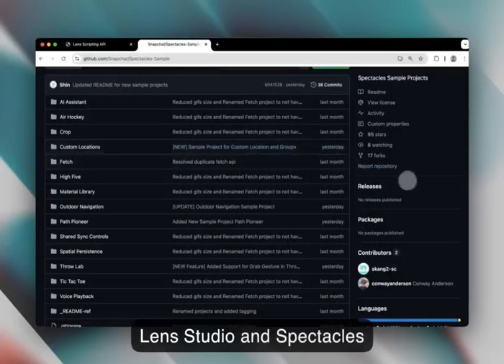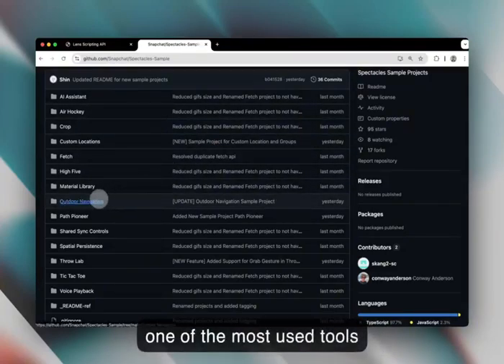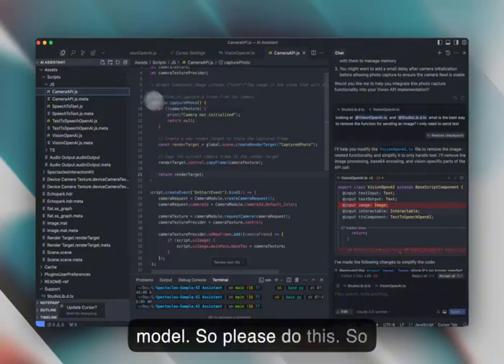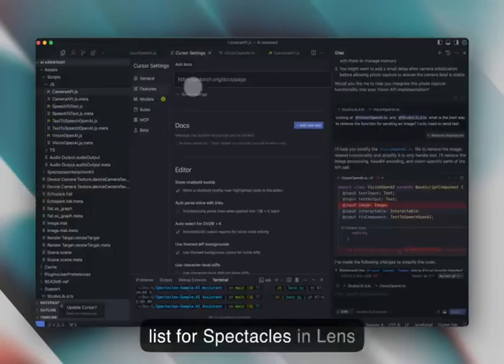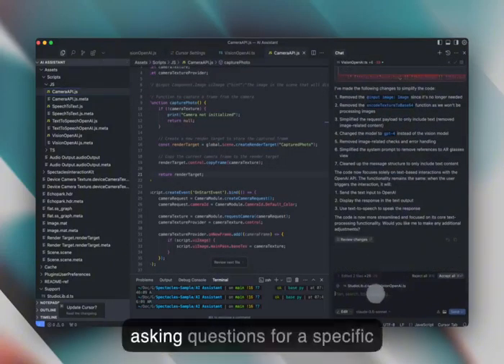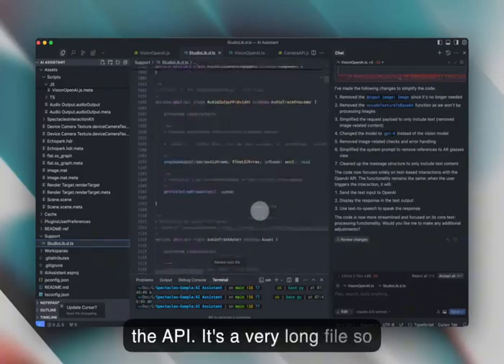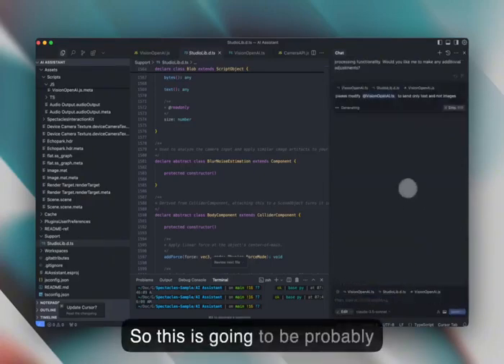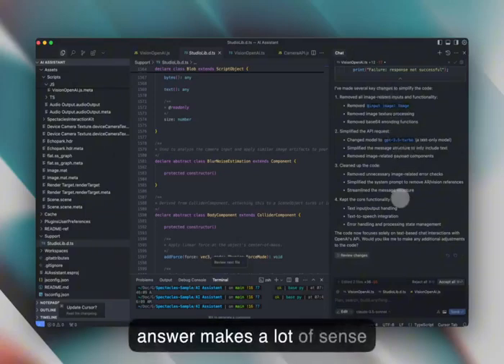Use Cursor with Lens Studio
"Let's learn how to take advantage of IDE like cursor to use AI Capabilities in Lens Studio.."

You might want to look up the new vibe coding video for more up to date material!

Timestamps

[00:00:00] - Browse Spectacles Sample Repo & Tags
[00:00:27] - Enable “Use Documentation” in Cursor Settings
[00:01:20] - Add Full API List URL to Cursor
[00:01:44] - Confirm Complete API Pages Indexed
[00:02:03] - Drag & Drop Your .li File for LLM Context
[00:02:50] - Tweak Vision OpenAI Script for Text-Only

Music Credit
Anime Japan Lo-Fi Hip-Hop (Full)
Luca Francini

Final edits are made by AI, sometimes things gets a little random but saves me time 👀